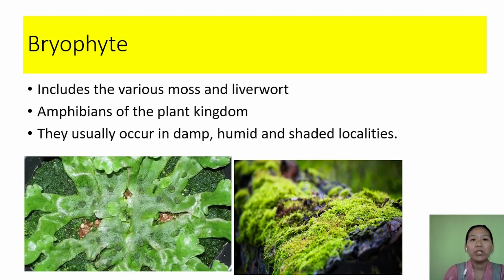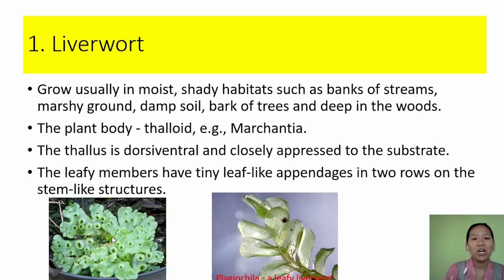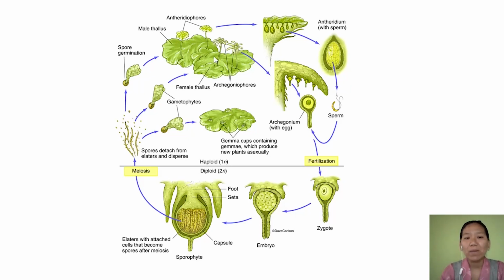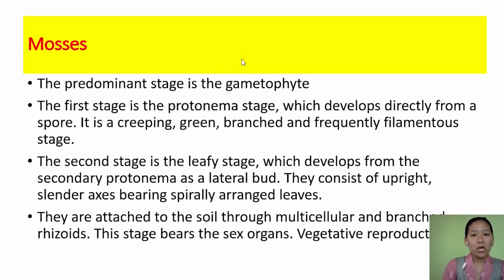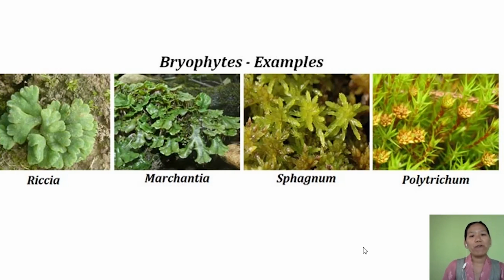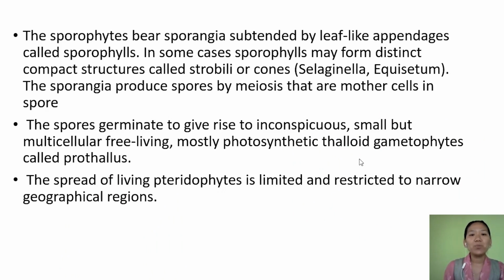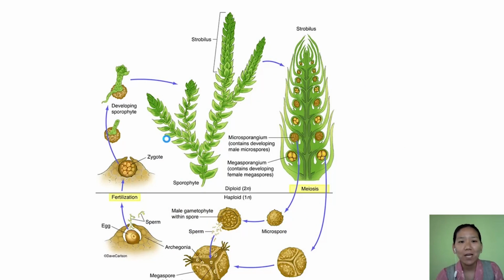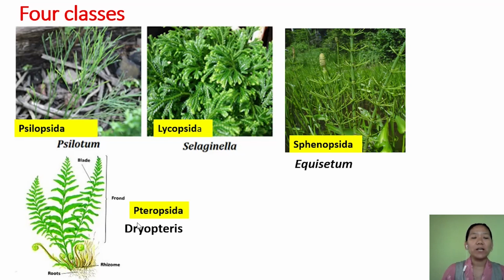སྐྱེས་དངོས། རྩེ་ཤིང་རྒྱལ་ཁམས། ཚན་པ། ༢ | Class 11 Biology Chapter 3 Plant Kingdom Part 2